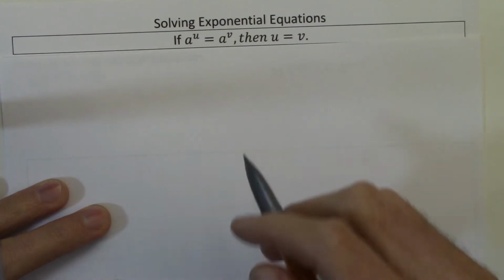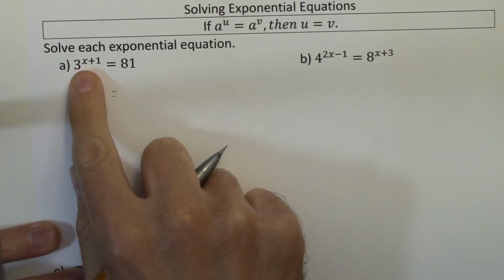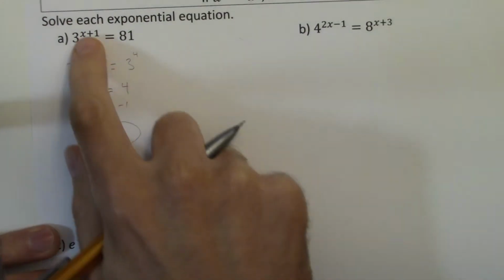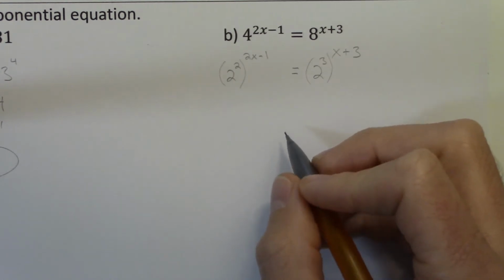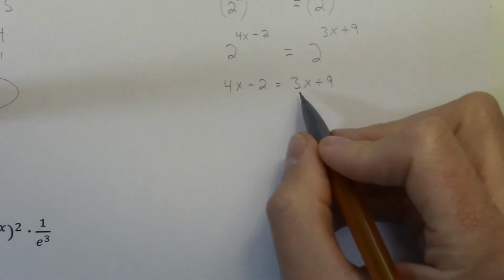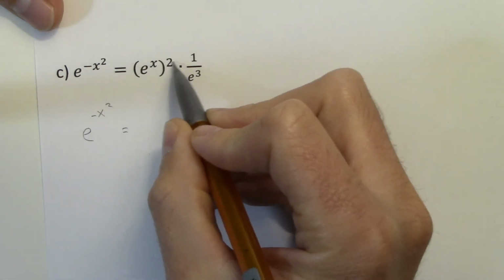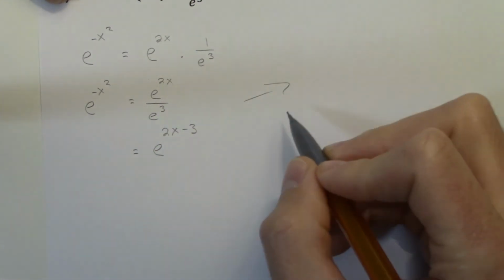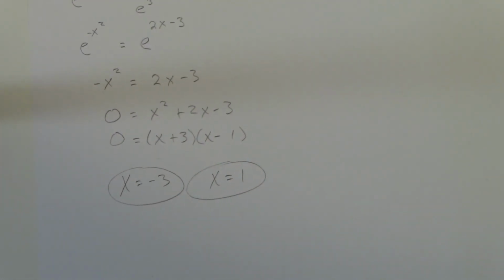Solving Exponential Equations (re-base method)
In this video I show how to use the re-base method to solve basic exponential equations.